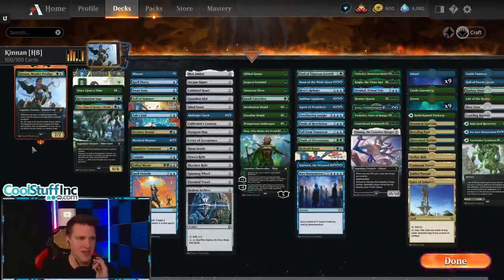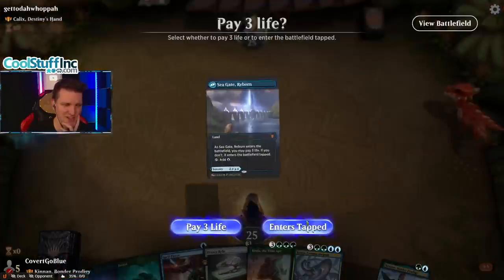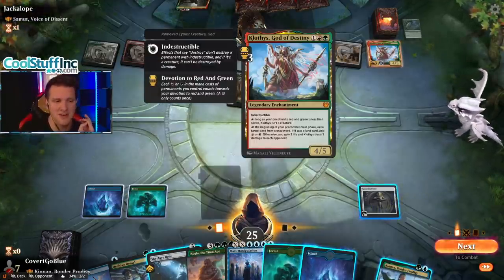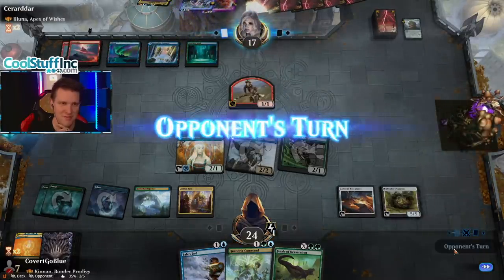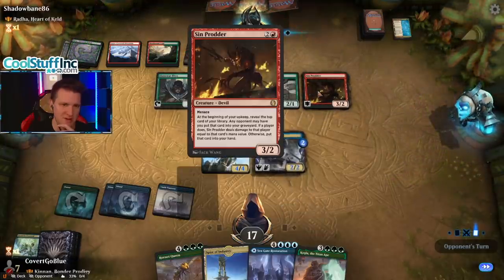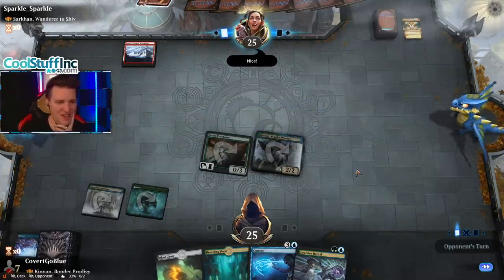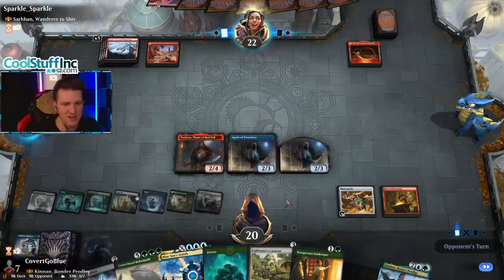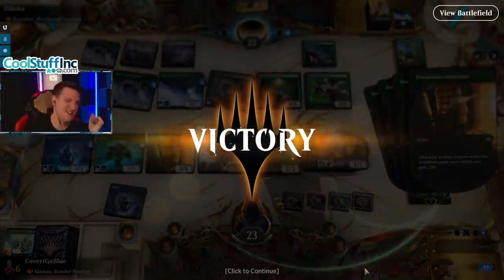💧🌳 BEST OF BRAWL | KINNAN COMMANDER | Simic HIstoric Brawl MTG Arena